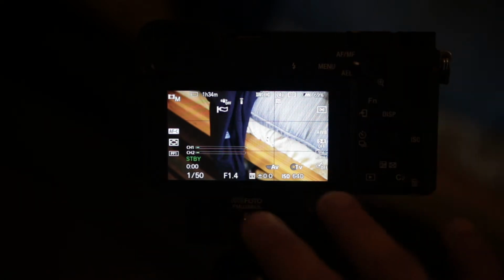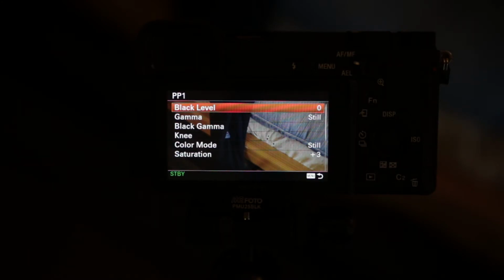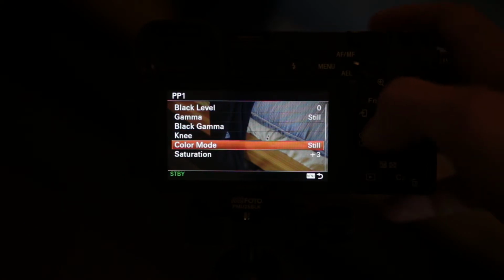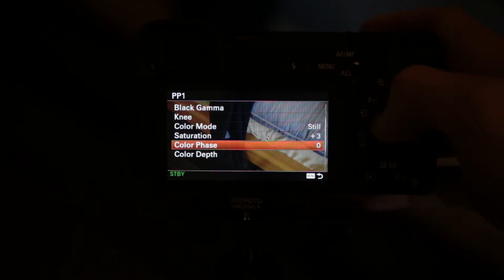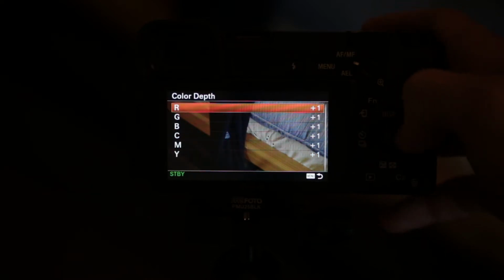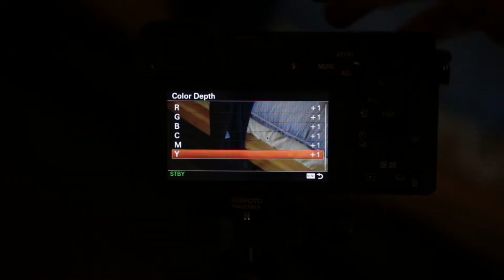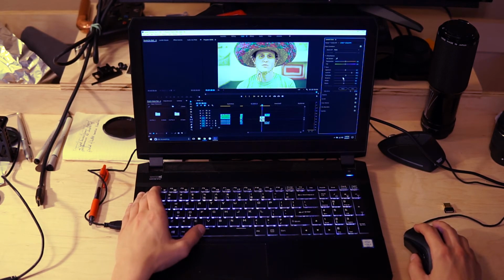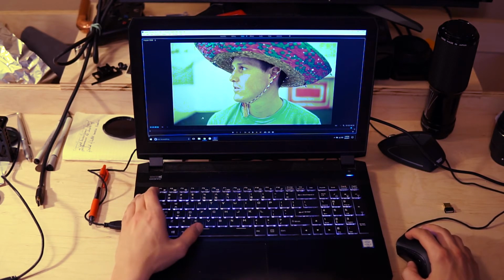Make Better YouTube Videos